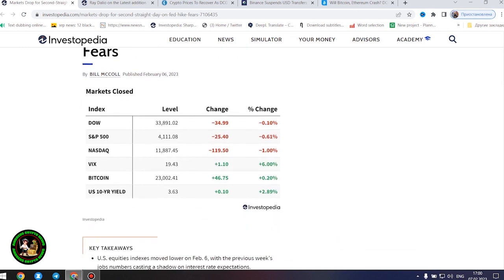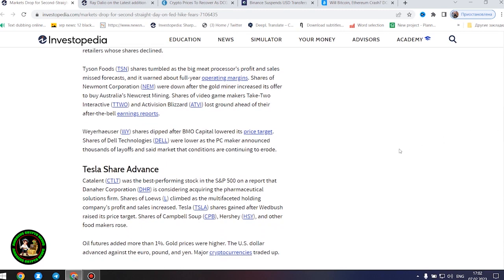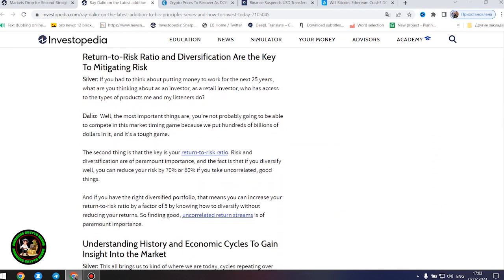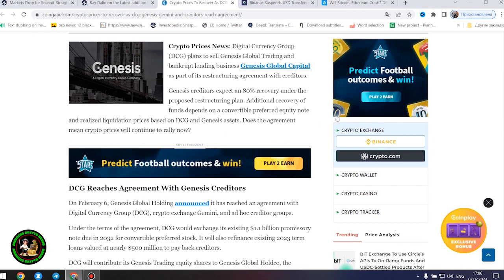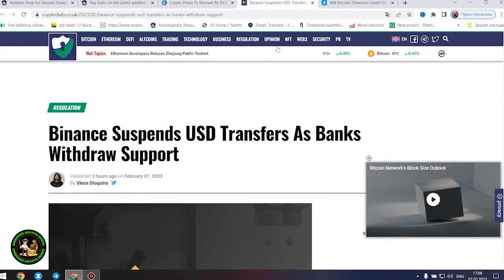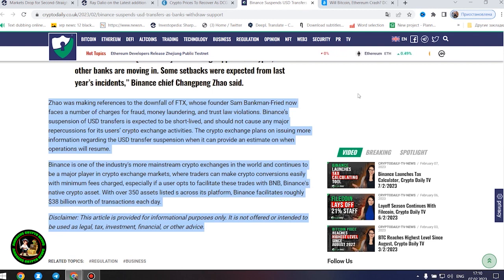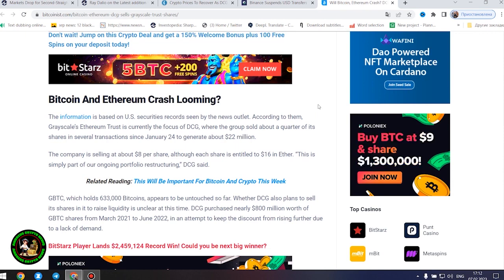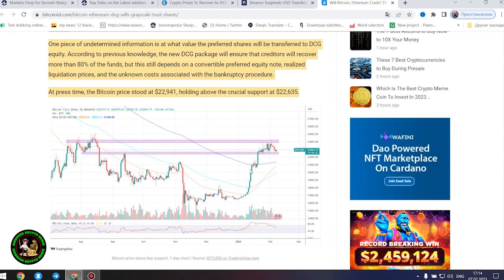RIPPLE CEO DISCUSSES $12,391.32 XRP BUYBACK!! (MUST WATCH)